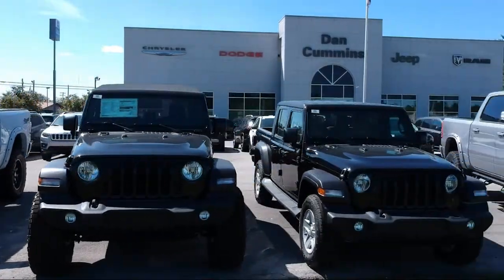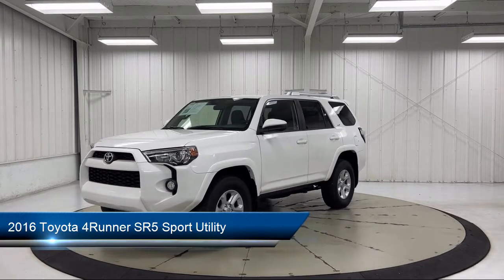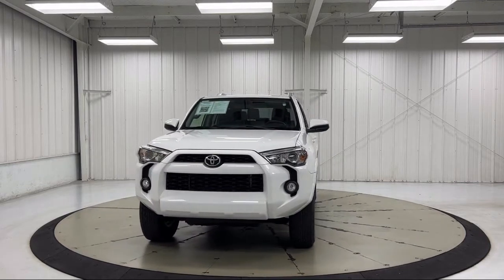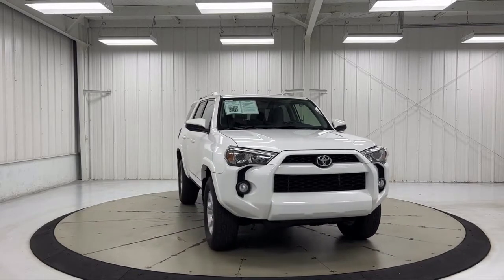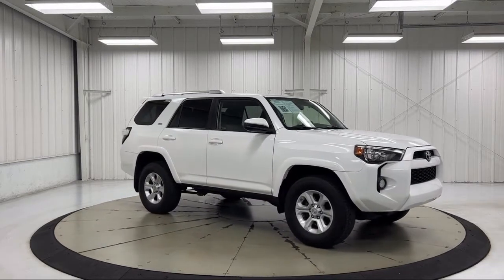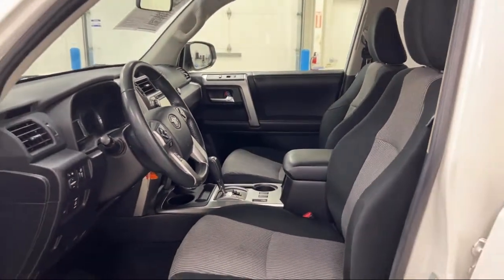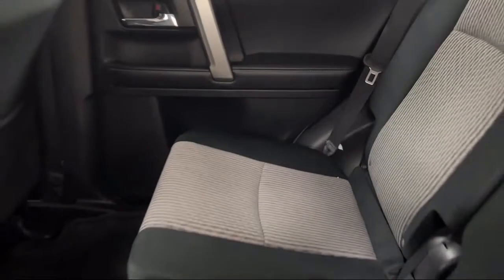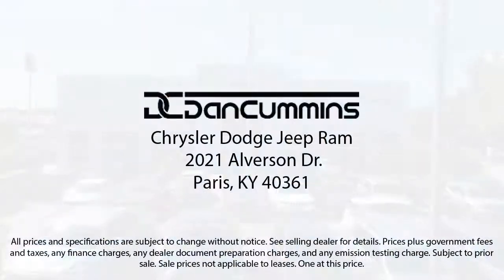2016 Toyota 4Runner SR5 Sport Utility Paris Lexington Winchester Nicholasville Louisville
2016 Toyota 4Runner SR5 Sport Utility Stock Number: 13800A Vin:JTEBU5JR1G5364489.